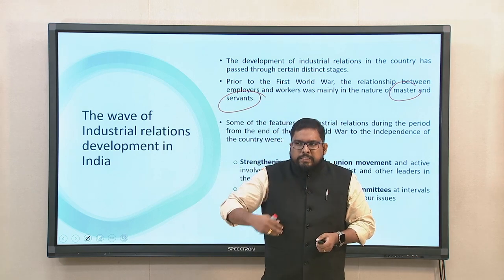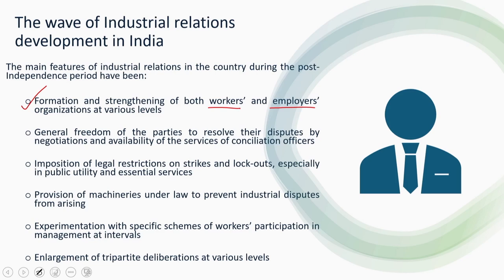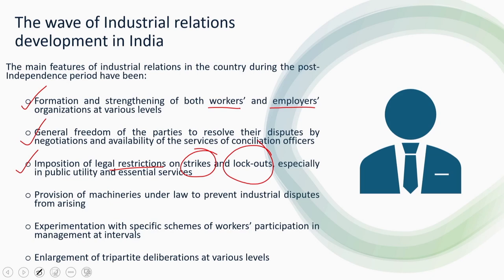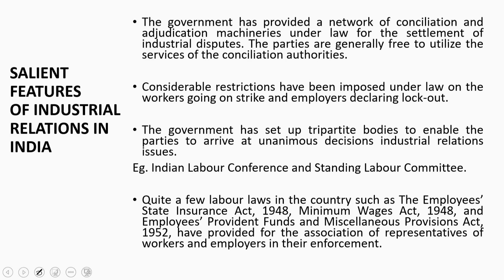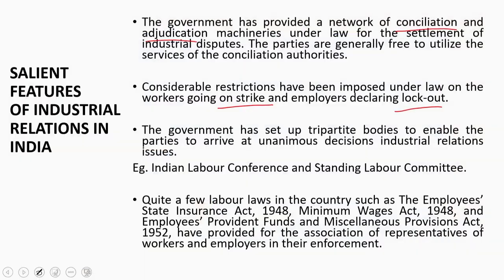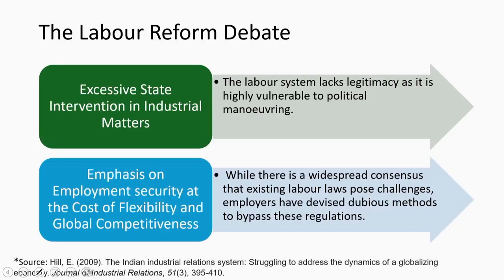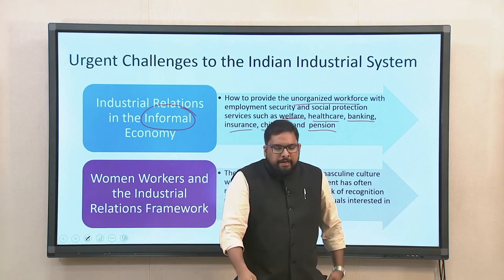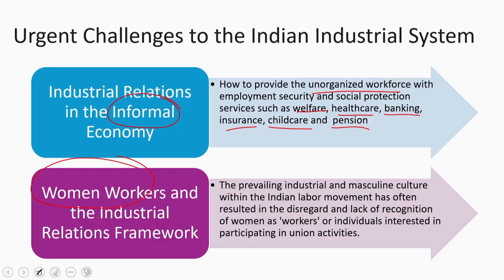Lec 5: Sailent features of IR in India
Labour Welfare and Industrial Relations